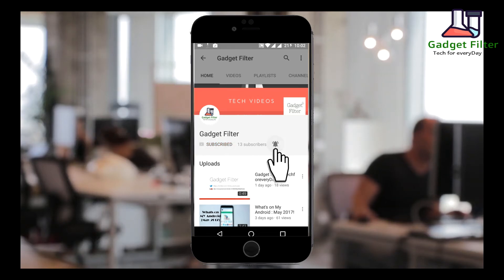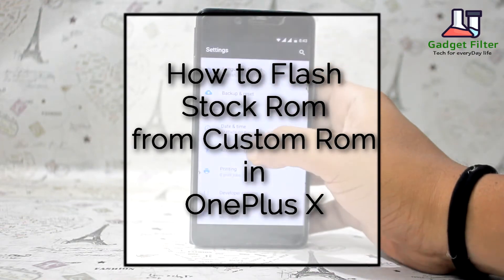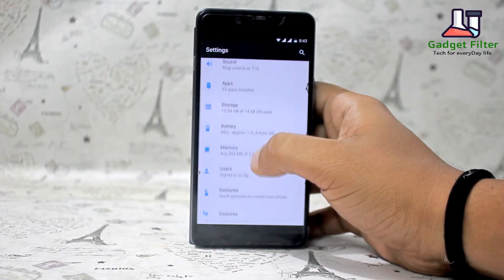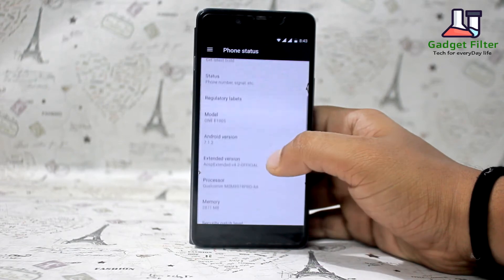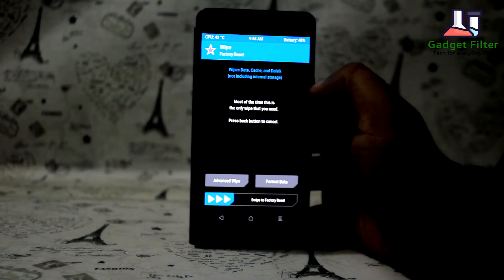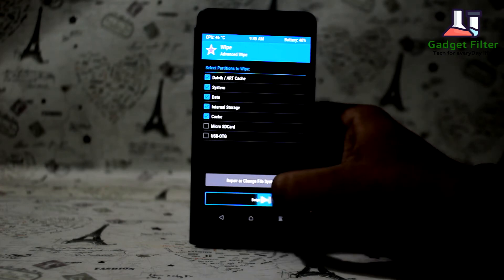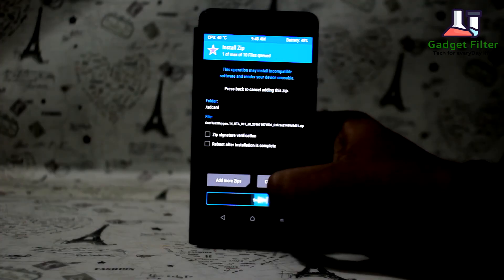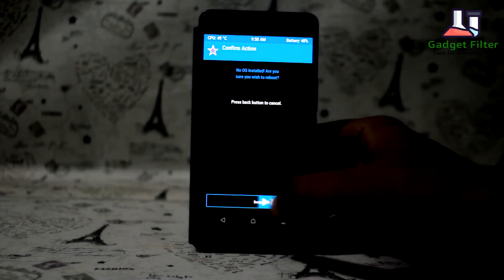#1 Tutorial: How to Flash Stock OxygenOS Rom on OnePlus X | Very Easy!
Hey Guys , if you guys want to go back to your stock rom here is the procedure..very simple...